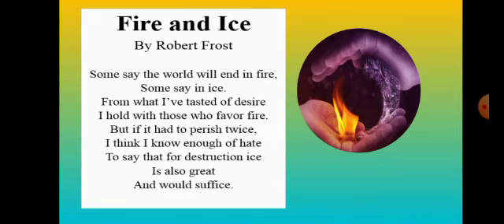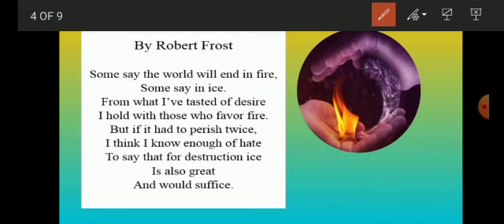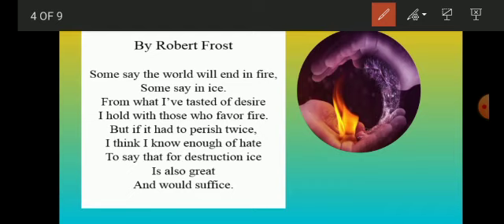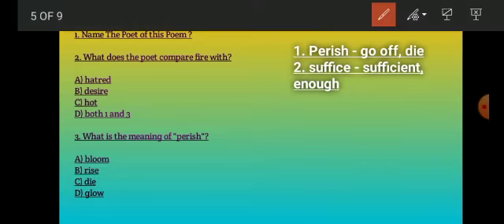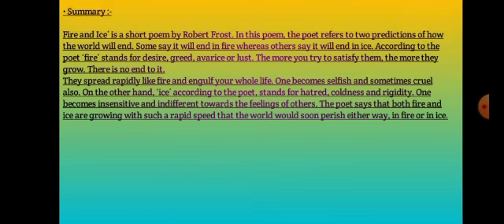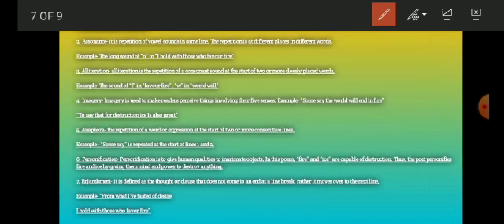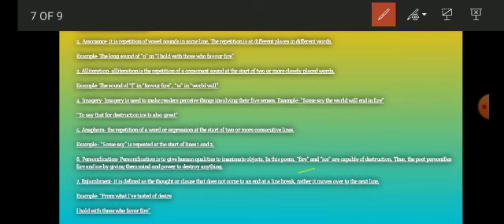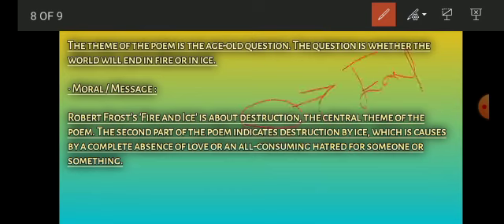Fire & Ice Poem 2 First Flight Book | NCERT Class 10 CBSE English | Poet : Robert Frost Explanation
For more videos and notifications..